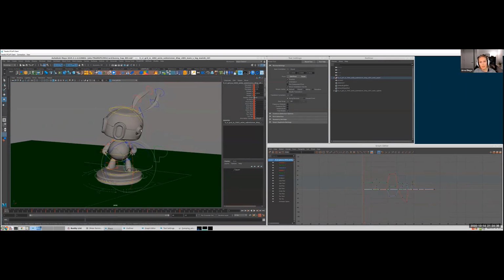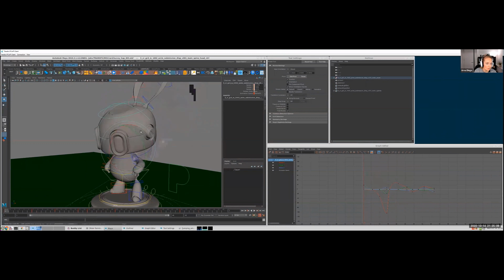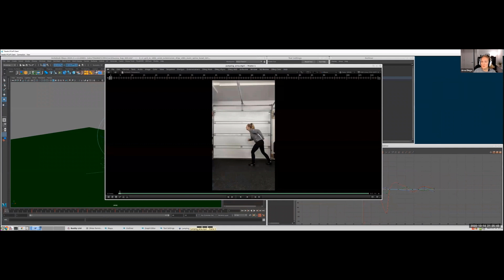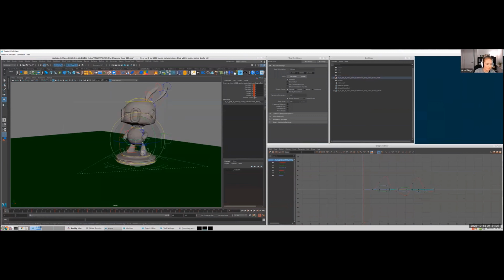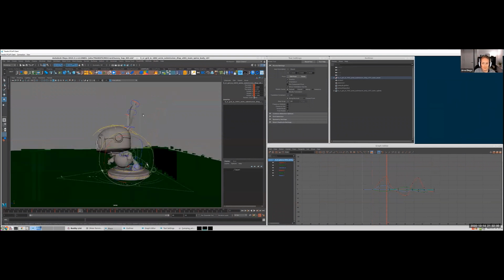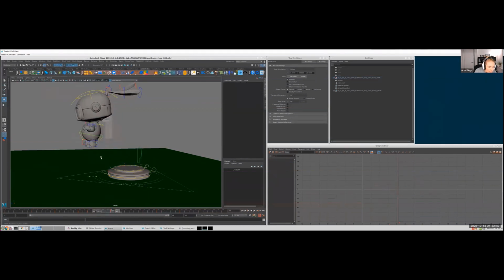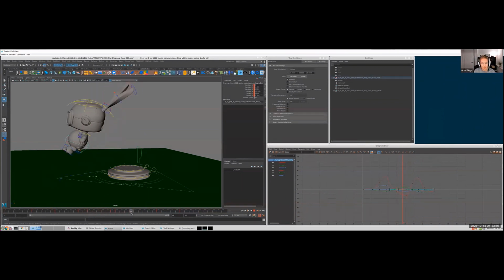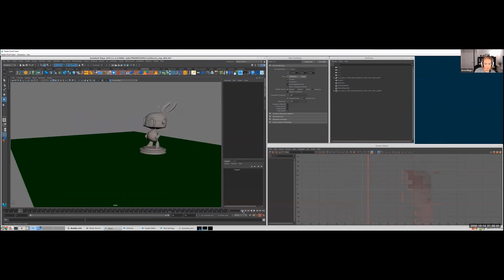DNEG: Sketchbook to Screen (Girls and STEAM 2020)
Join Academy Award winning VFX studio, DNEG, for an animation taster session! Animator Arna Diego and VFX Trainer, Rosie Walker provide a step-by-step guide on how to take a character or creature from your sketchbook and bring it to life in the 3D world. All you need to do is download a 3D software to your computer and you can follow this workshop from home.